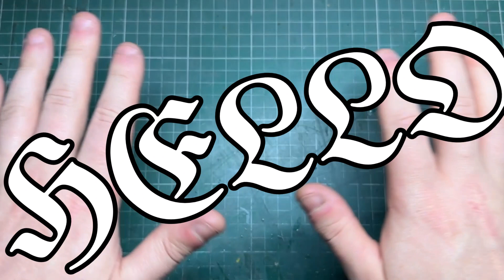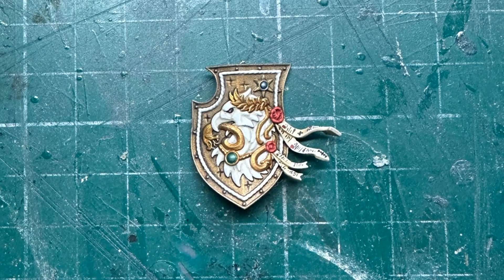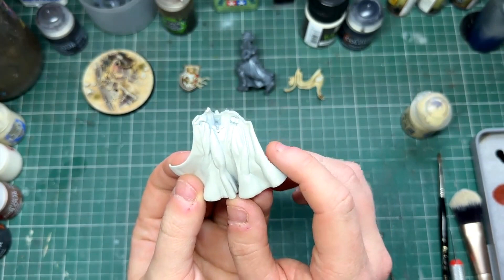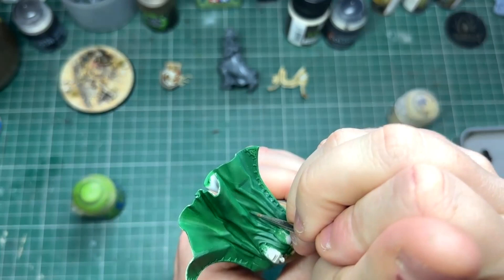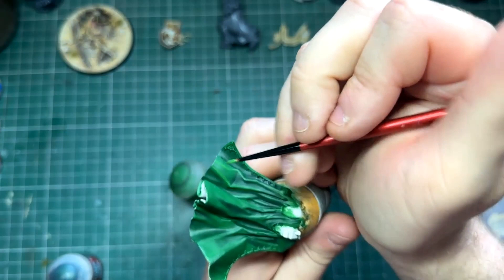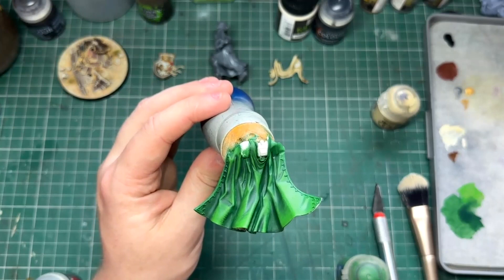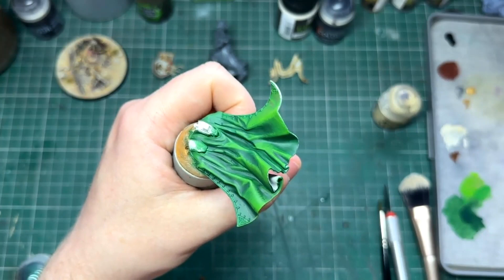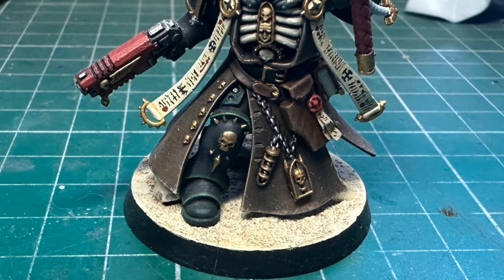Paint STUNNING Capes with Just 3 Colours (Painting Lion El'Jonson - Shield/ Base/ Lion Pelt)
In this video i show you how ive painted some of the parts of the lion so far but mainly how to paint capes that will make your models POP using only 3 colours

as always if your only interested in the cape tutorial skip to the 2:10 mark in the video